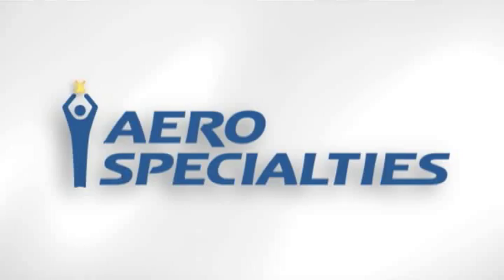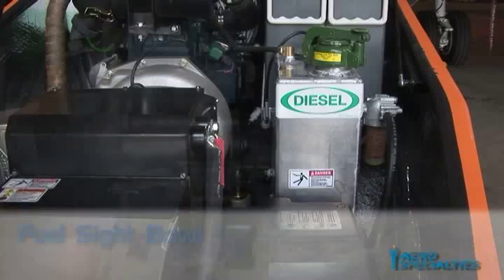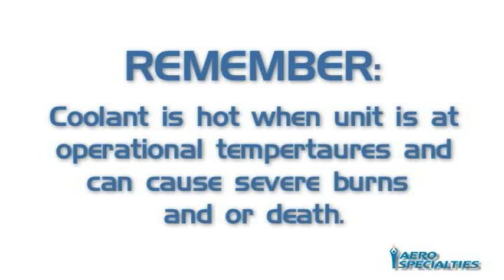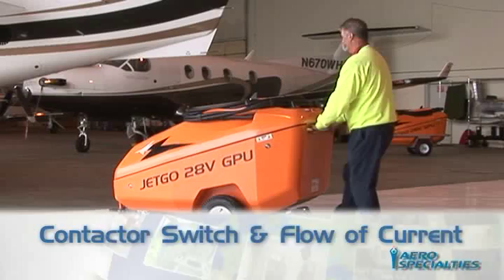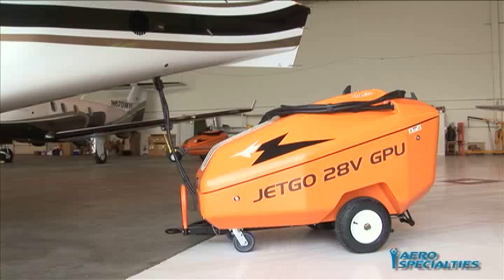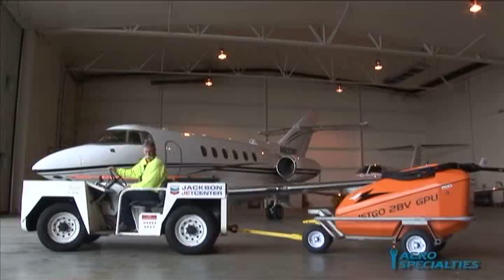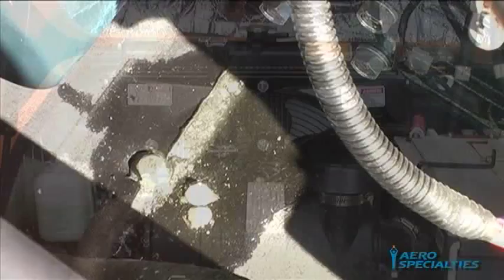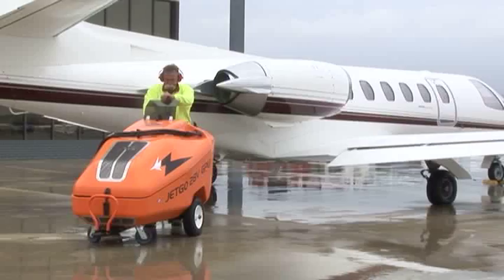JetGo Hybrid Aircraft GPU Operations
The standard maintenance and operations procedures of the JetGo 28.5V DC 28eco, 28eco-RJ, 550Mti and 550Mti-RJ ground power units (GPUs) are detailed here.

This video on diesel-electric hybrid aircraft GPUs is intended to be a source of information for ramp operators, linemen, mechanics and managers needing more specific visualization of internal components and required maintenance and operation procedures.